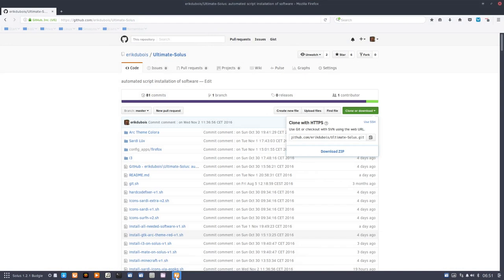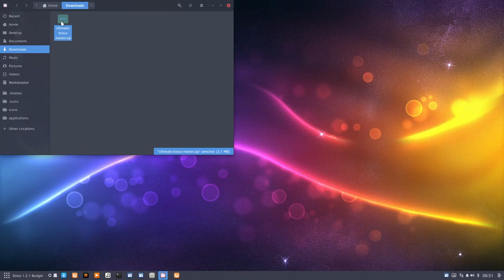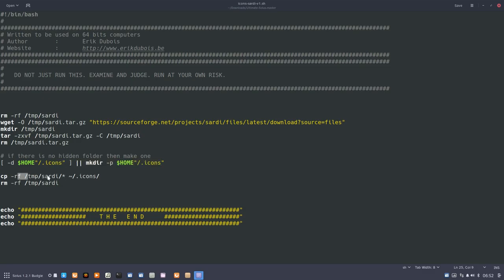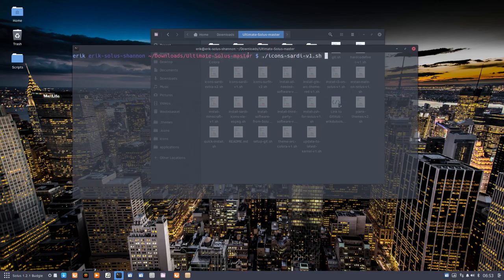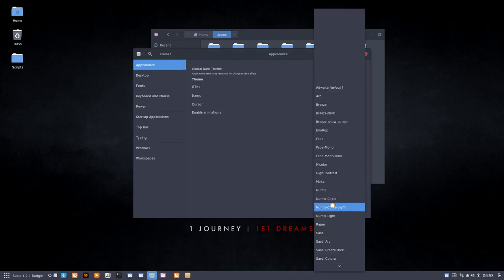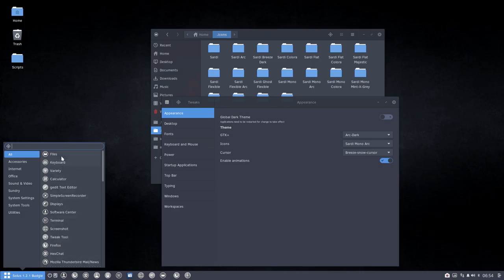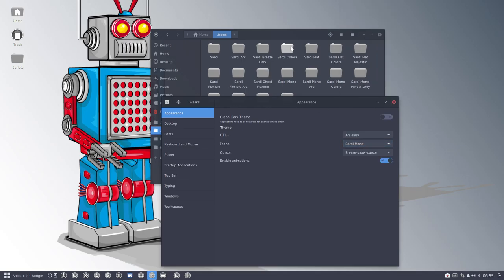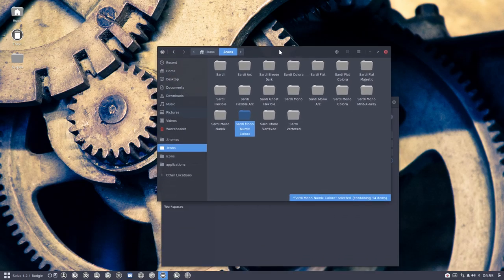Solus 1.2.1 Budgie User Guide 12 installing sardi icons via script or automate your manual labour